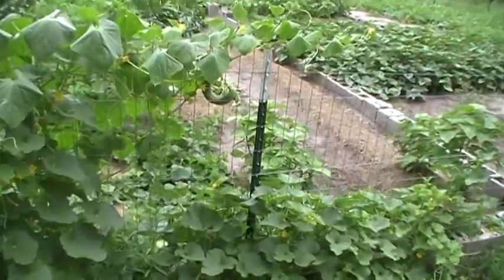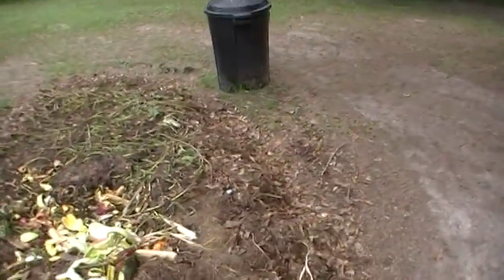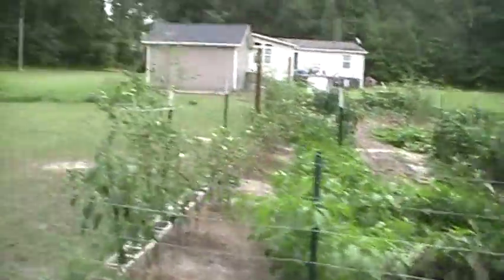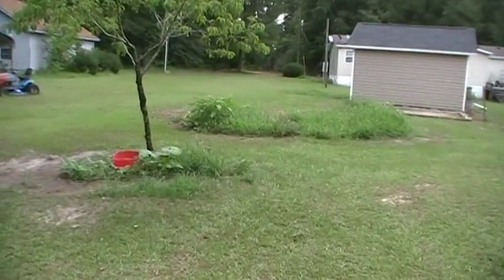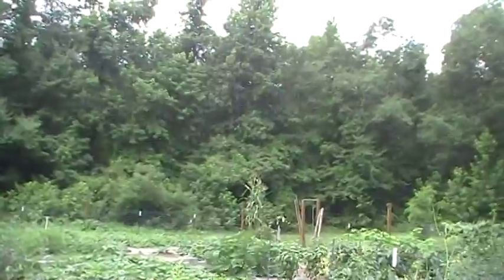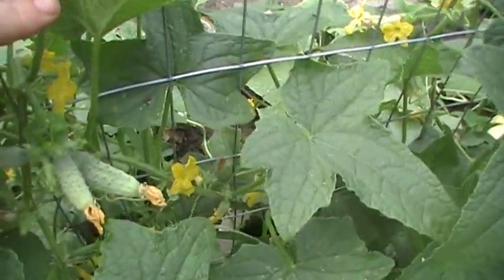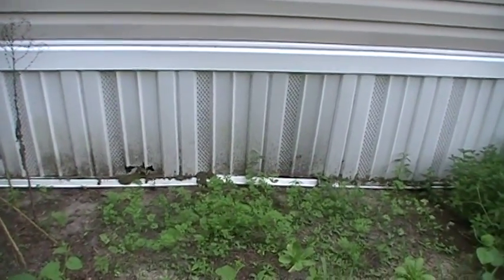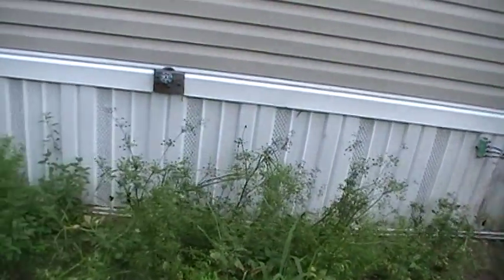Garden 23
Part 2 of 3 of today's video for the Garden Series. These are just a walk through the Garden showing you what growing and whats not. I made it into three separate parts to make them a little shorter. I hope you enjoy...Talk to you Later.